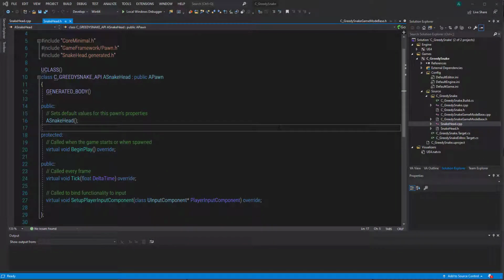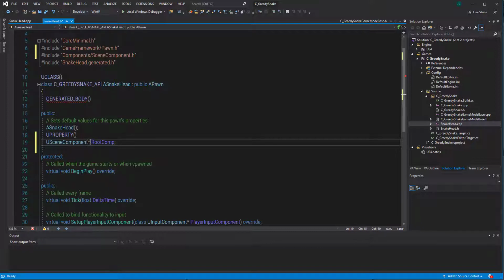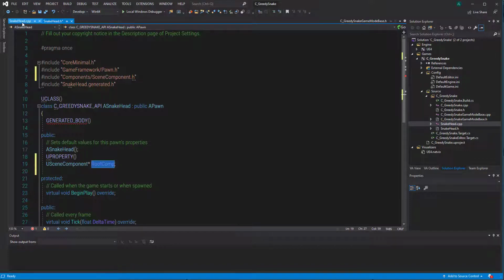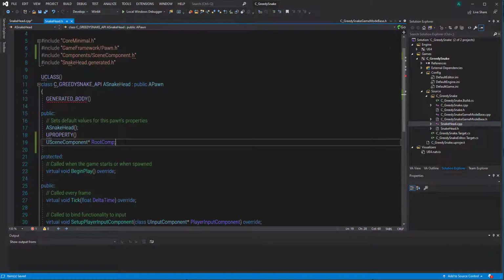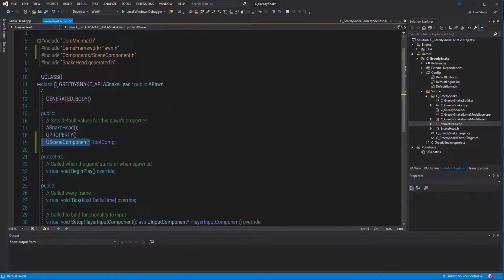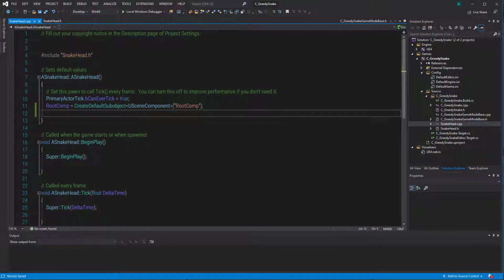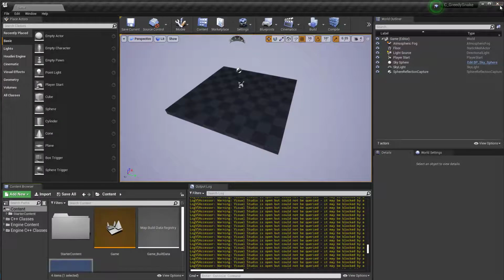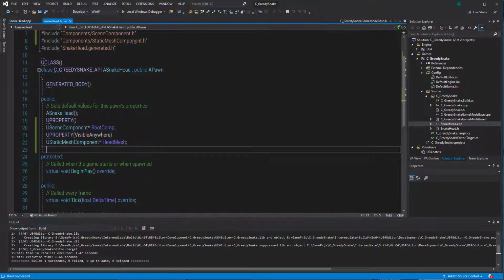Snake Game with ue4 Cpp 03 Basic Snake Head Components